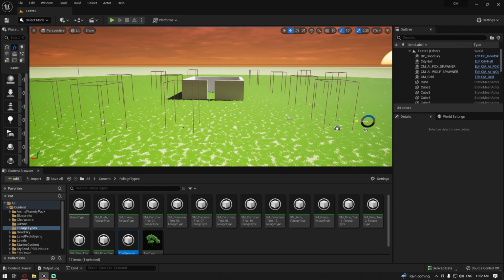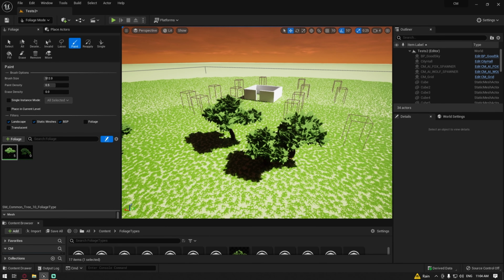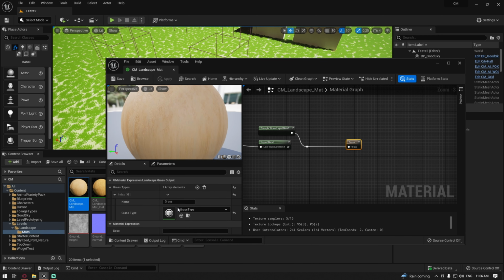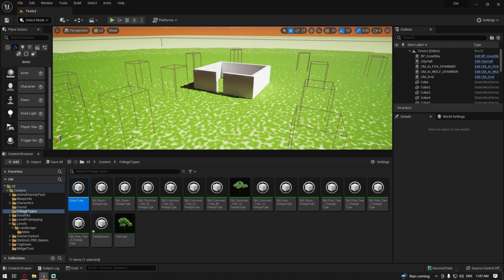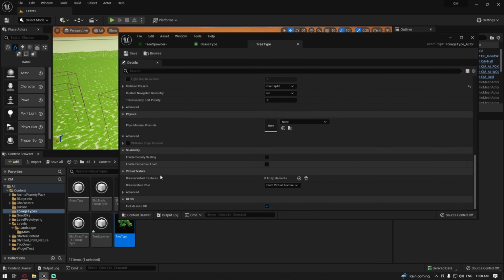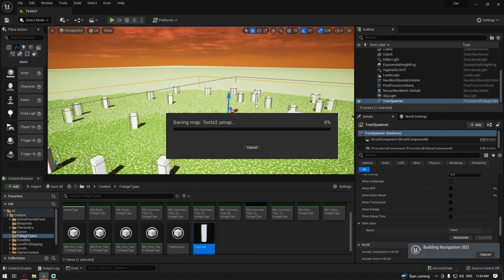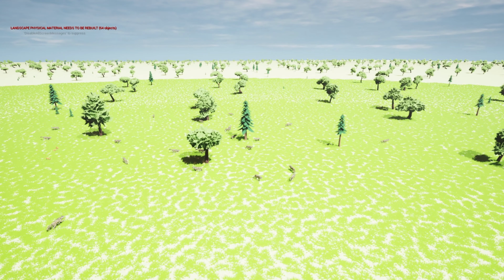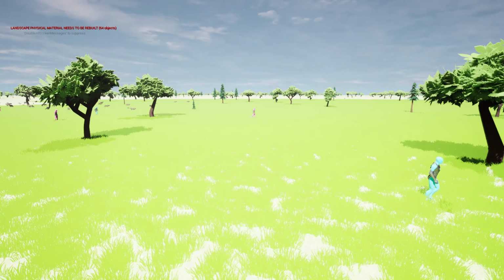How to make procedural foliage spawning in UE 5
I found this really cool way of spawning actors that you can interact with in UE 5